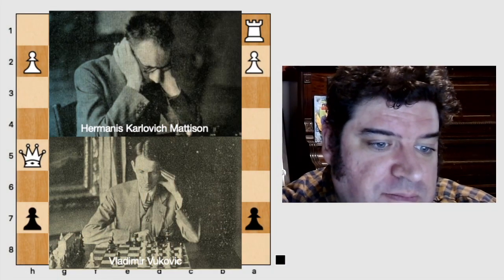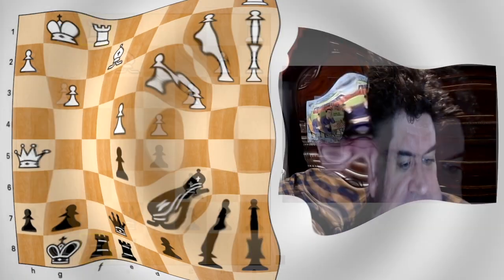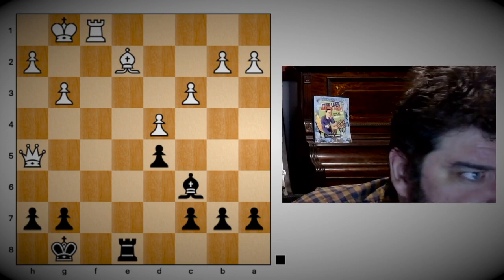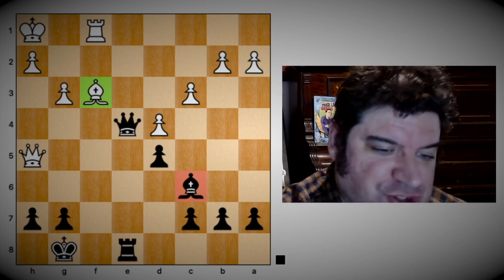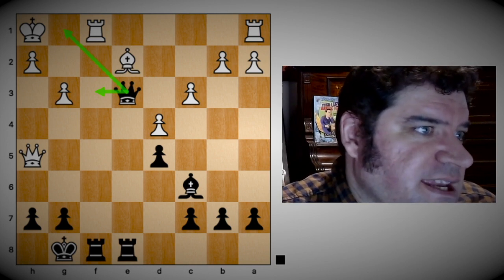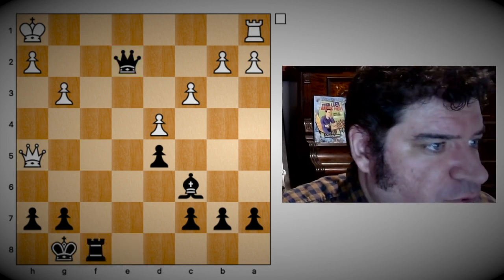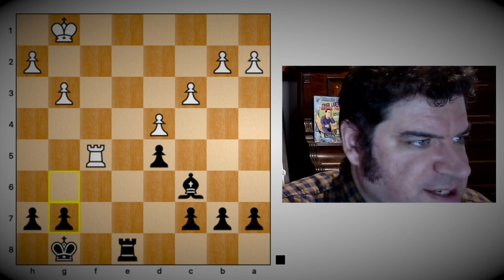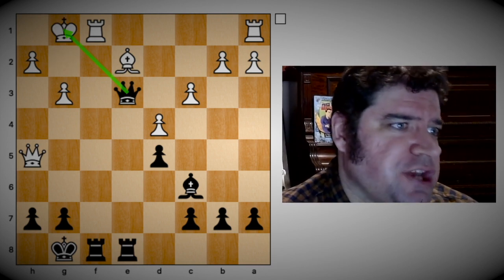Checks, Captures and Threats Part 2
Hello again and welcome to the continuation of our discussion on using a simple thought process to avoid common chess mistakes and also to find the best moves.

We join the 1925 game between Hermanis Karlovich Mattison and Vladimir Vukovic on move 20 where it is blacks turn. Last week, we used the checks, captures and threats method to determine that our candidate move of Qxe2 was a mistake.

(Play through key variation)

This week, we will turn our attention to using the same thought process to locate a better candidate move.

Using the checks, captures and threats method, we must first analyze all of our checks. First, we have two checks to analyze but one is a check capture so we’ll start there.

After Rxf1+, white can also play Rxf1. Then Qxe2 looks like a tempting candidate move but isn’t a check and fails quickly after white plays Qf7+. (Show variation)so again we see that being too eager to capture the Bishop on e2 would cost black the game. So having realized this, perhaps after Rxf1+ and Rxf1 we should analyze the check move of Qe3. Honestly, if we are strictly following the checks, captures and threats method, we should have examined Qe3+ before Qxe2 since checking moves are higher on our list. But winning the bishop on e2 was a natural temptation so we have done our calculations slightly out of order.

Ok. So, after Rxf1+ and Rxf1, then what happens with Qe3+. Well it is better for white to move the king than block by pinning his room so white should play Kh1 and then we need to look at our checks, captures and threats again. Qg1+ and Qf3+ are easy to explore and eliminate. (Show both) After Qe4+, white can interpose with Bf3 and i would prefer the white pieces because they regained the initiative by demonstrating the superiority of their light squared bishop over ours. Though not a terrible position for black, I am inclined to investigate the other first move check at our disposal to see if it leads to greener pastures.

So what happens if we first play Qe3+. If white blocks with Rf2, we have Qxf2+ and the white king is forced to h1. Then after Rxe2 white needs to defend against Qg2 mate so they likely would play Rg1. And now we have a nice mating combination with threatening Qxg1 mate to which white’s likely response would be Rxe1. And then we simply play Qxe1+, Kg2 and then Qf1 mate. Nice! But what if white doesn’t block Qe3+ with Rf2.

Well, then they can either play Kh1 or Kg2 and we must consider both responses.

If Kh1, our checks are far from appealing. But with the white’s king no longer positioned to support reloading a rook on f1, Qxe2 may finally work! However, we must evaluate white’s checks, captures and threats that they can respond with. Quick calculations show that we are ok after Qh7+, Qf7+ and Qxd5+. Rxf8+ also needs to be examined. After Rxf8, we need to play Kxf8 so that we don’t hang out queen out to dry. Then white can use another check to keep the initiative and avoid exchanging queens. After Qf5+ we can seek shelter on g8. Here white’s checks are easily dealt with but there threat after playing Rf1 requires our attention as it is threatening the mate in 3 of Qf7+,  then Qf8+ and after our rook recaptures, checkmate! The good news is, as soon as we analyze our checks we see and easy to diffuse the situation with Qe4+. After kKg1 Qxf5, Rxf5 and g6 we have a nice room and bishop vs rook endgame. So Qe3+ followed by Rf2 or Kh1 is winning for black. Now we only need to check one more of white’s responses to Qe3+.

If white gets out of check with Kg2 then what? Well we have the check capture of Qxe2 which also forks white’s king and queen. So white needs to play Qxe2 to which we obviously respond with Rxe2+ which is another check capture. Blocking with Rf2 will lose a rose a rook so white needs to step out of check. But immediately after they step out of check we can trade a rook to enter another winning rook and bishop vs rook endgame. So Qe3+ just wins for black and white understandably resigned in our feature game immediately after Vladimir Vukovic played Qe3+.

I hope you enjoyed this two part episode of Chess Think in which we applied the Checks, Captures and Threats method to a key position from the 1925 game between Hermanis Karlovich Mattison and Vladimir Vukovic. Had Vukovic played the very tempting 20... Qxe2 he would have lost. But because he must have examined all of the checks, captures and threats, Vukovic played 20... Qe3+ and immediately won. Analyzing positions with this method takes time and effort but both time and effort are required to becoming an accomplished chess player. Start using the checks, captures and threats method of analysis today and I am sure that you will immediately play better chess.